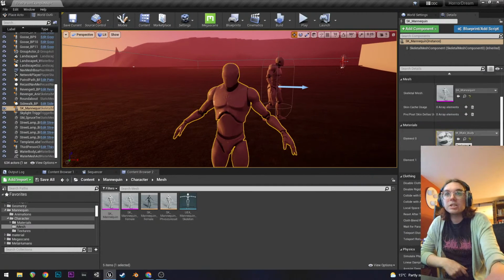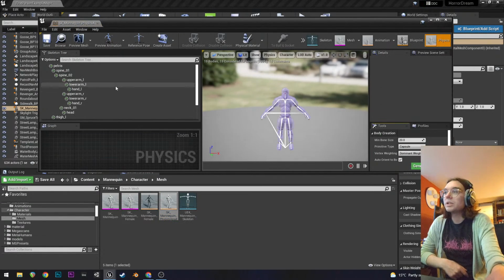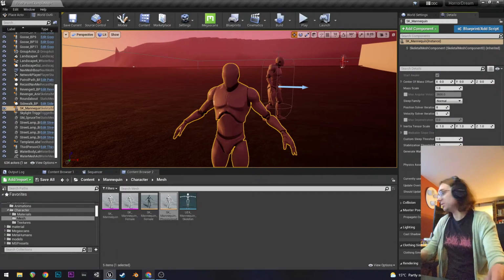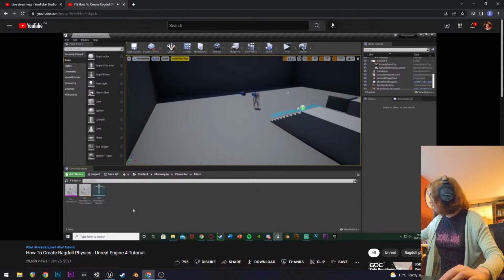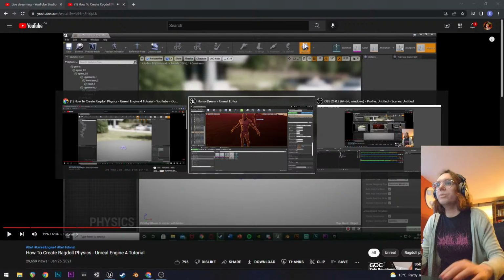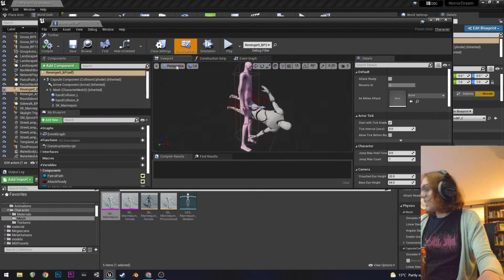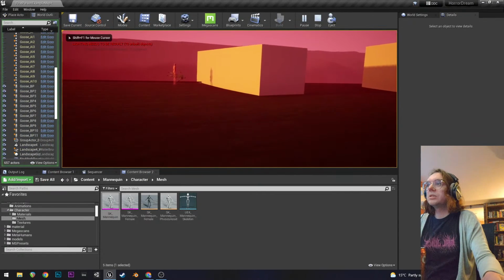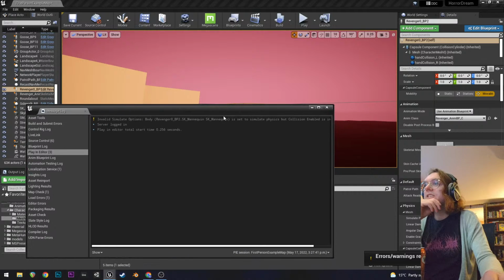Making A Horror Game In Unreal Engine 4.27